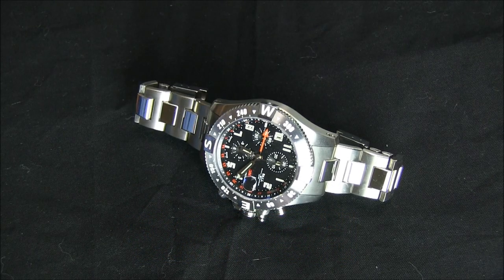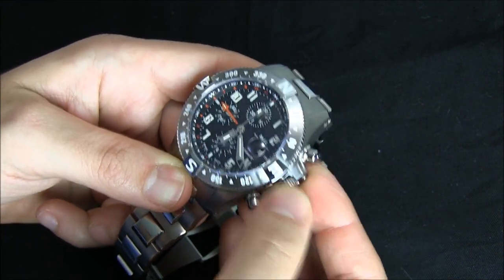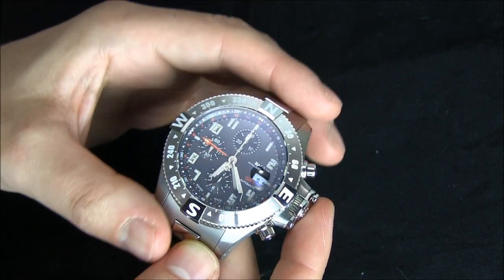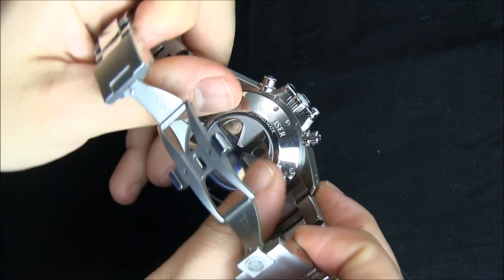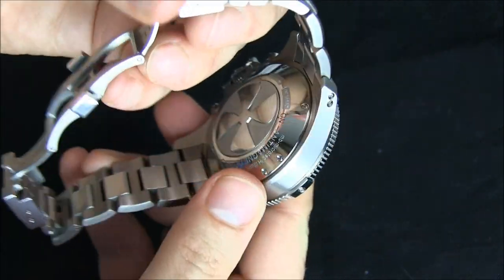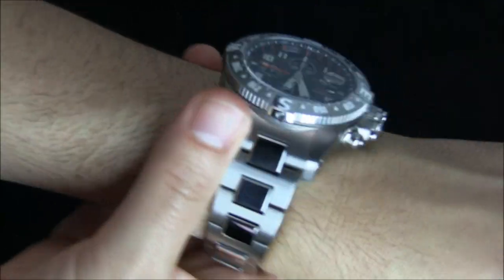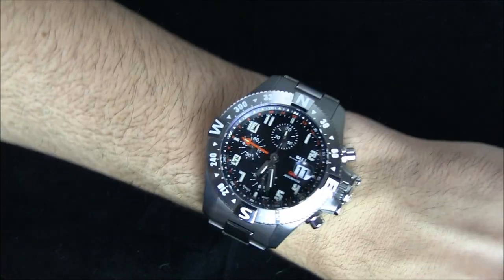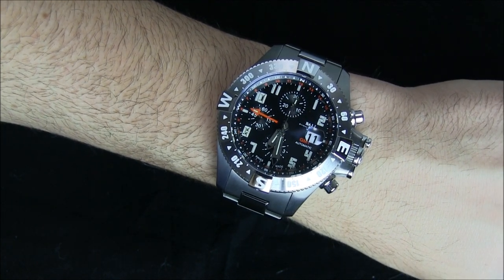Ball Engineer Hydrocarbon Spacemaster Orbital II Chronograph Watch Review| aBlogtoWatch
Ball Engineer Hydrocarbon Spacemaster Orbital II Chronograph Watch Review.

Ariel Adams of aBlogtoWatch reviews the Ball Engineer Hydrocarbon Spacemaster Orbital II Chronograph watch priced at $5,999. You can see the full review soon at aBlogtoWatch.com